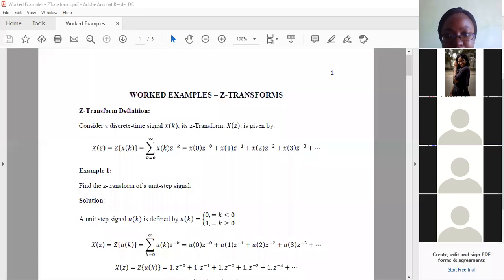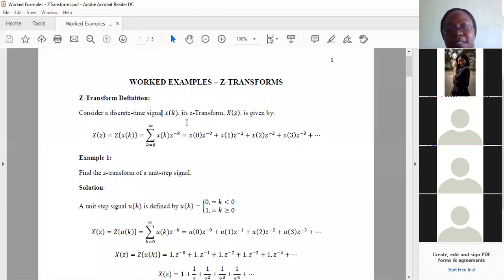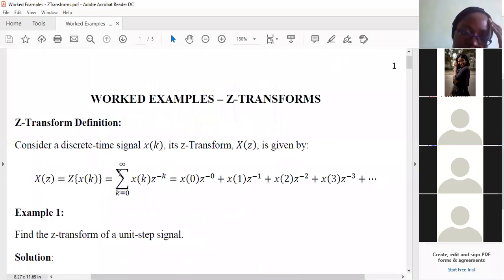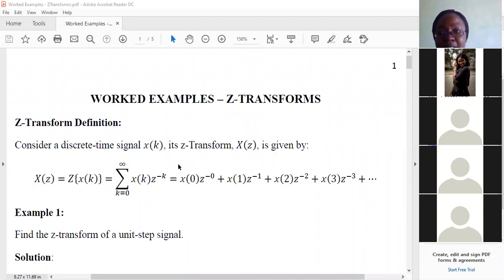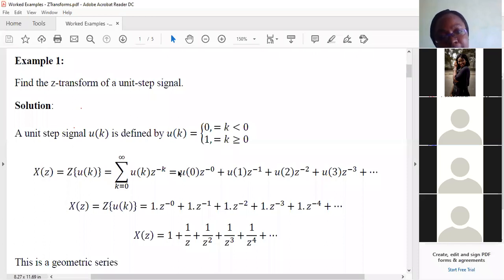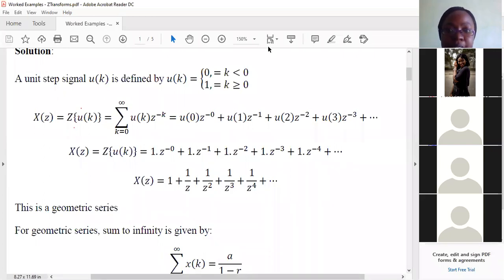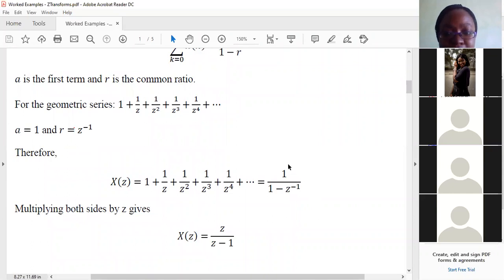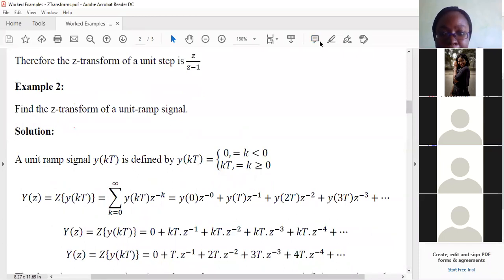Digital Control: Z-Transform Example Part 1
Online zoom meeting of Digital Control Systems Lecture